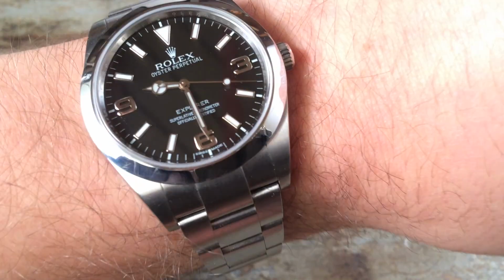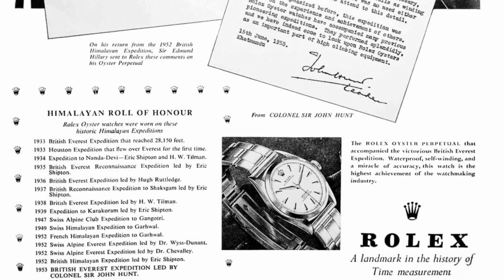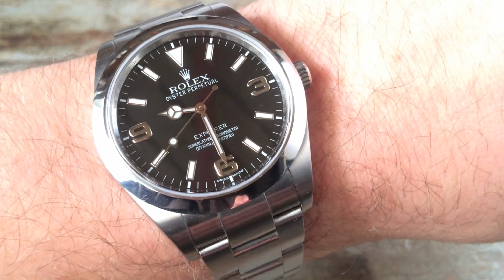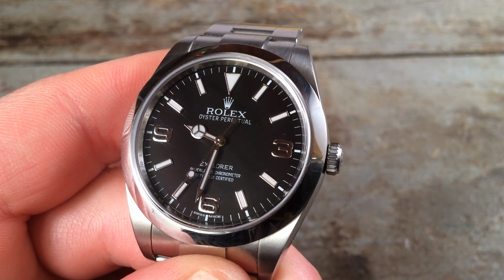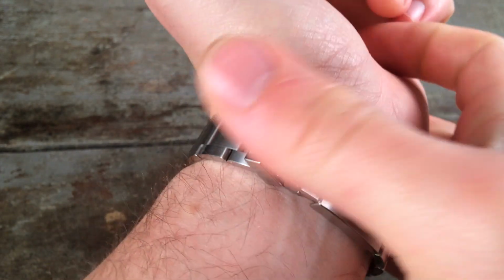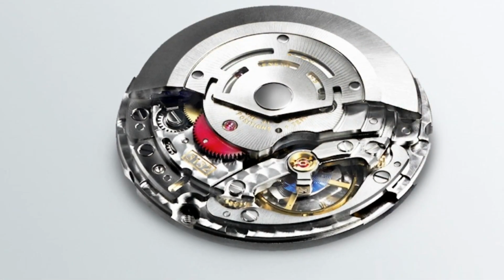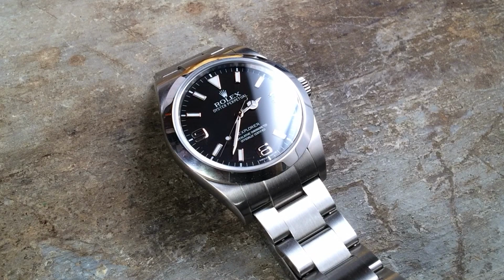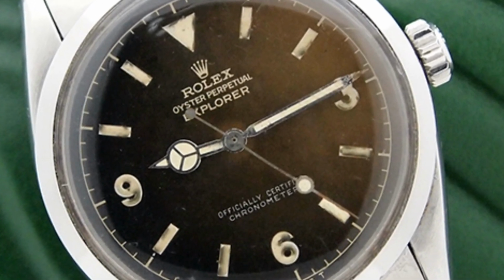Review: Rolex Explorer 39mm Ref. 214270 "As Great as Its Forefathers?"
I consider historical origins as well as current updates in the latest 39mm Explorer, introduced in 2010. The Explorer has as glorious a provenance as any watch. Rolex's manufacturing standards are world class. This watch features many of Rolex's most recent innovations while remaining one of the more historic in their line of watches. But in spite of high standards of quality, has Rolex's pursuit of the luxury goods market resulted in the Explorer losing some of its initial appeal? All this as well as talking through the numerous technical specifications of the Explorer in this video.

Specifications:
-Reference number: 214270
-Functions: Hours, minutes, seconds, stop-seconds function
-Movement: Manufacture Caliber 3132, automatic; diameter = 28,5 mm; height = 5.37 mm; 28,800 vph; 31 jewels, Paraflex shock absorption; Parachrom hairspring with Breguet terminal curve; Glucydur balance with Microstella regulating screws; 48-hour power reserve
-Case: 39mm w/ 20mm lugs, 904L stainless steel, fully threaded screw-down back, flat sapphire crystal, screwed Twinlock crown, water-resistant to 100 meters
-Bracelet and clasp: 904L stainless steel, Oyster band and Oysterlock safety clasp with Easylink extender link